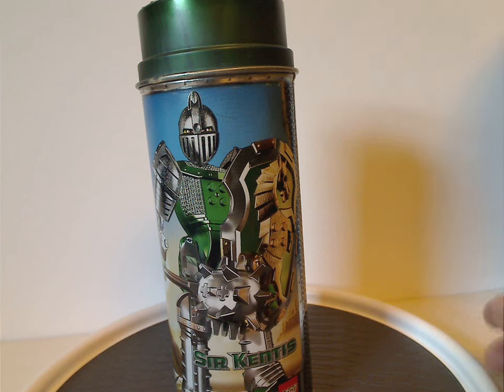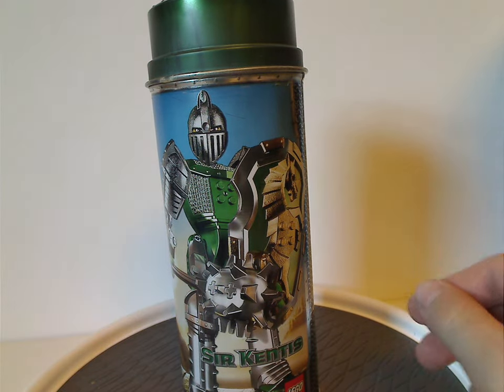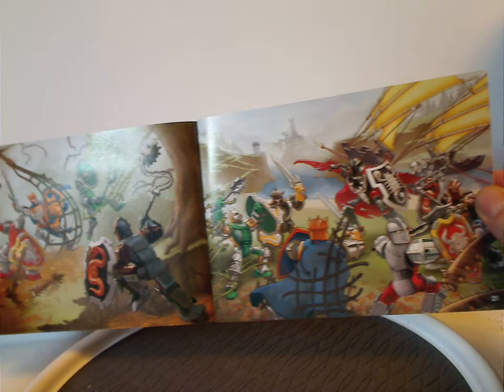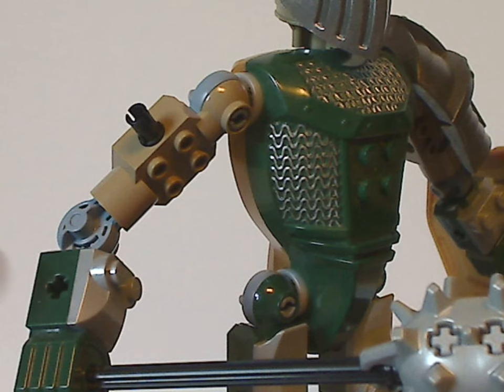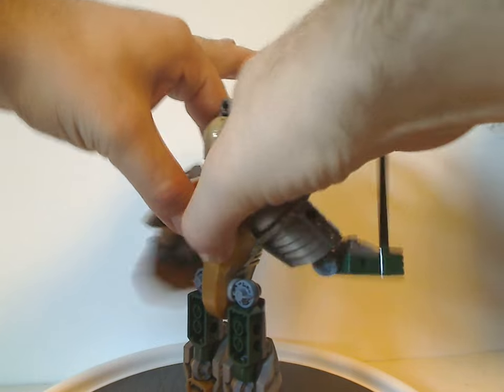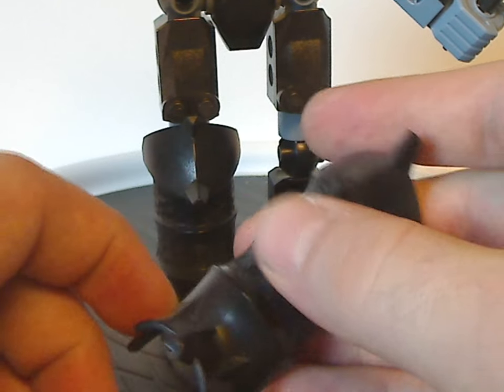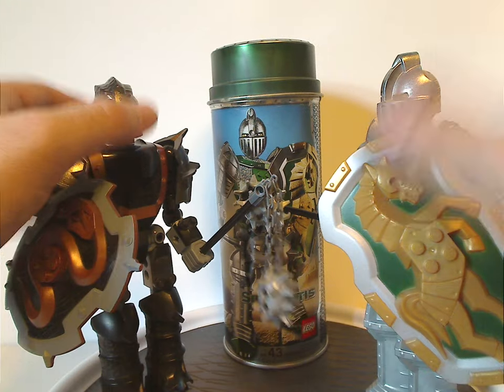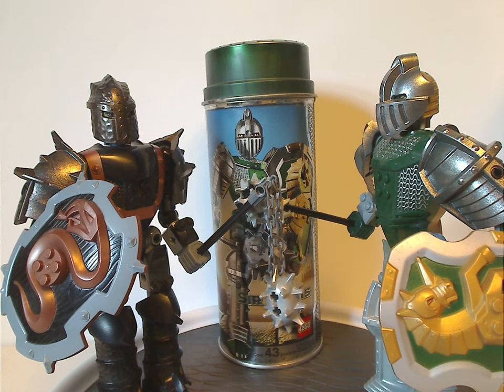Lego Knights Kingdom Review: Sir Kenis & Karzon 2006